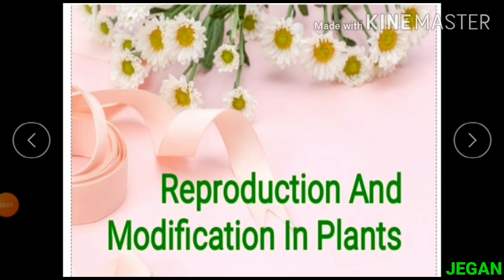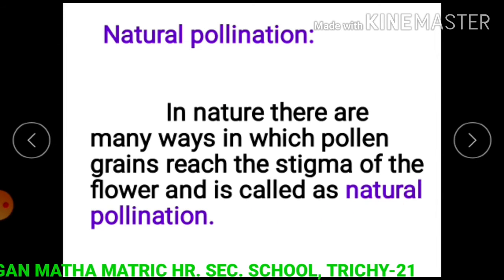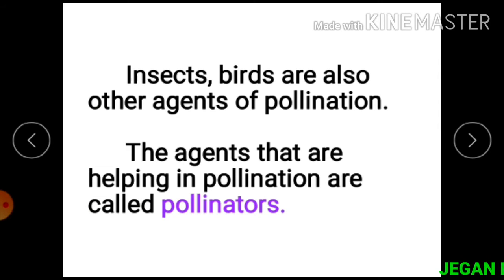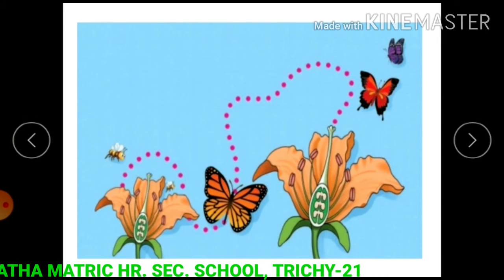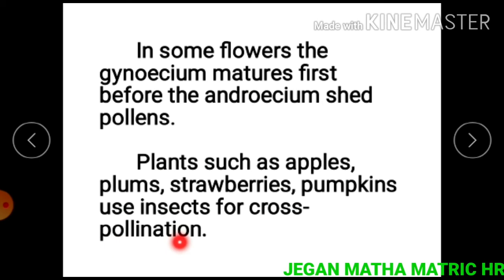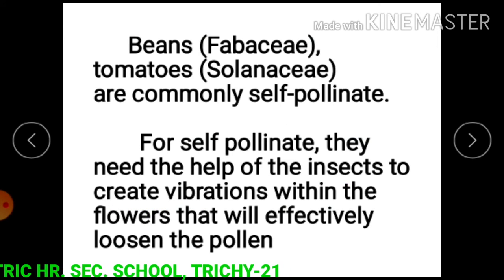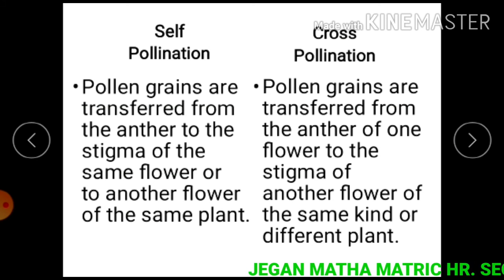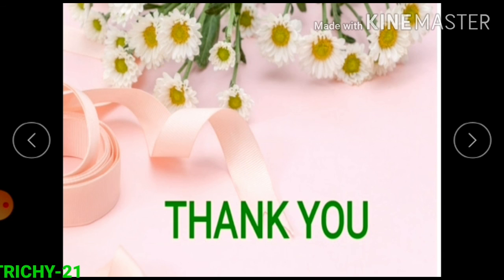STD VII SCIENCE POLLINATION IN PLANTS